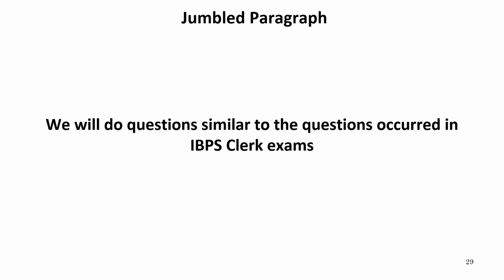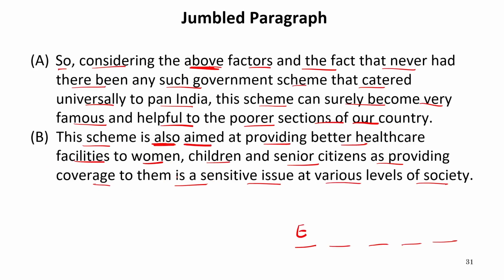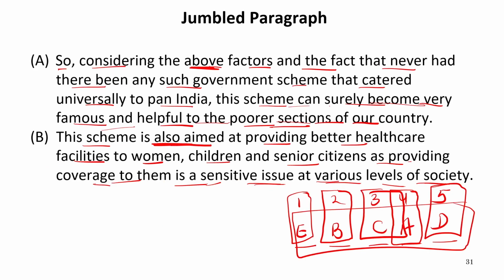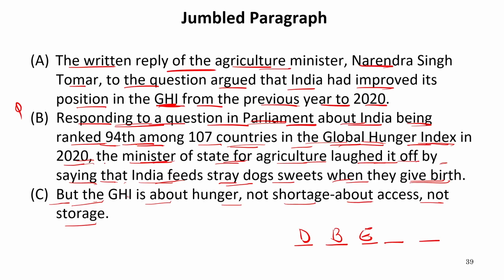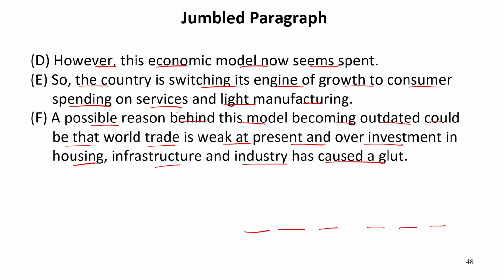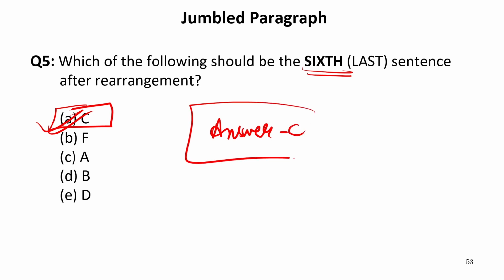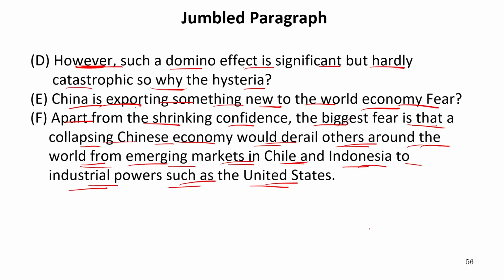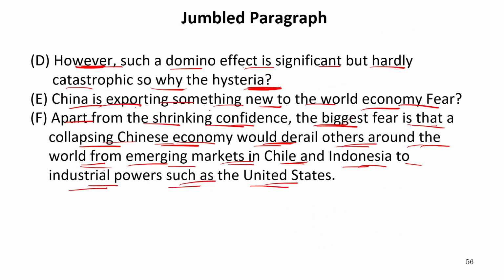IBPS CLERK Question related to PYQs Jumbled paragraph Part 2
Subject: English Language
Programme Name: Jumbled Paragraph
Course Name: Banking Exams

In this video, we have covered some previous year jumbled sentence questions that were asked in past exams.

📡 Key Features:
Syllabus-focused Content